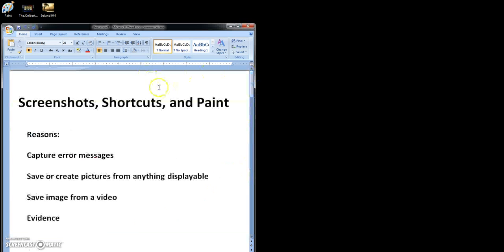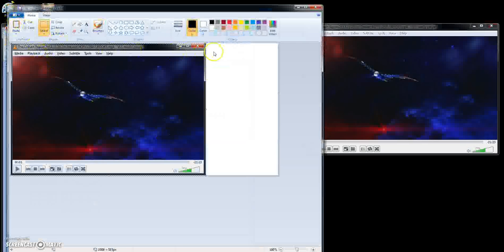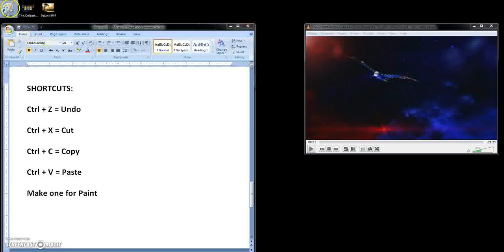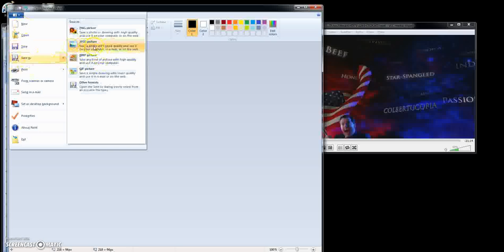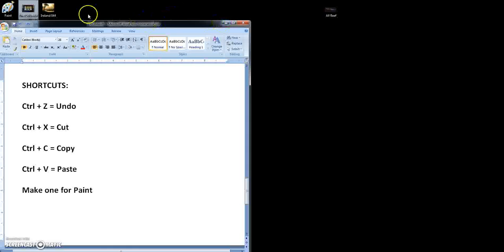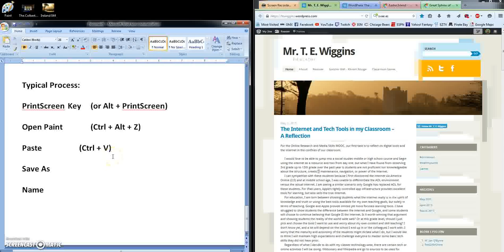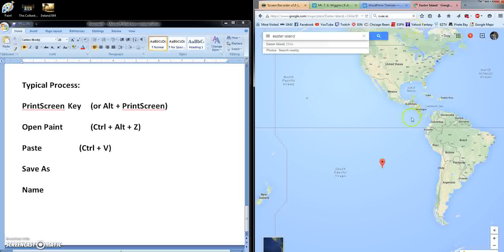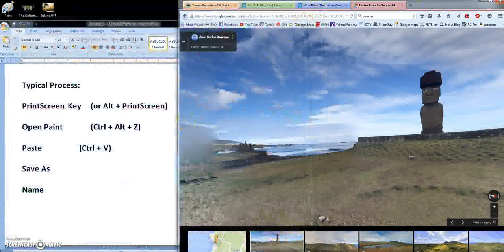Screenshots, Shortcuts, and Paint Tutorial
A brief tutorial on how to efficiently capture screenshots on your Windows PC.  Common keyboard shortcuts, screenshot uses, and some tips are mentioned.  Enjoy!